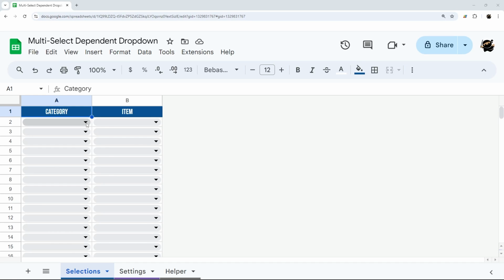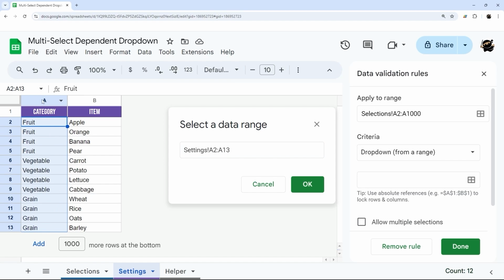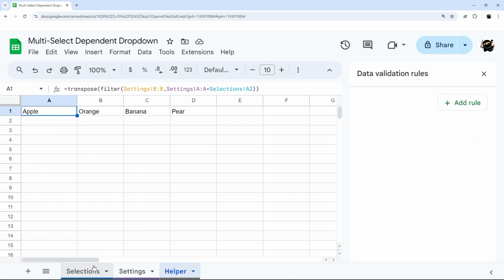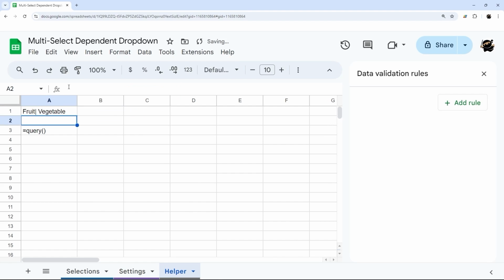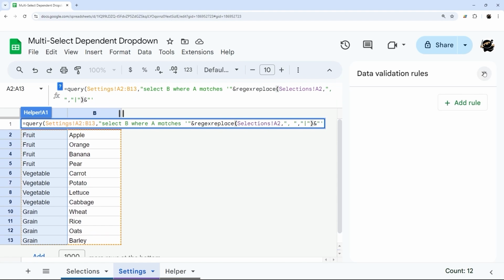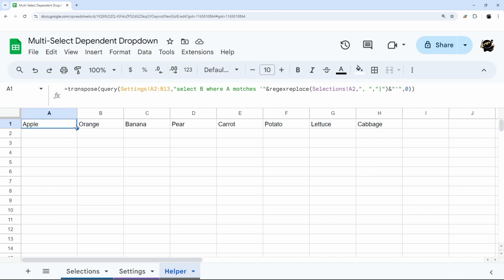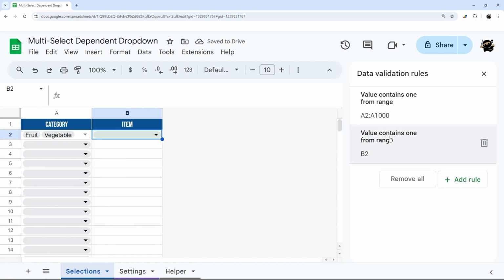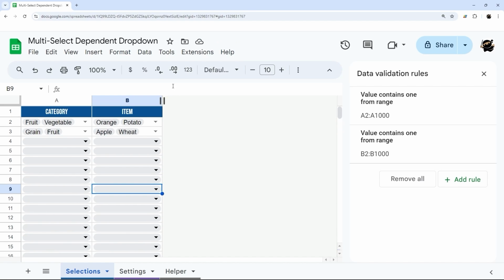Easy Hack to Add Multi-Select Dependent Dropdowns in Google Sheets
If you've been wondering how to add dependent dropdowns to the multi-select dropdown feature in Google Sheets, this is a no-code way to accomplish this, and I walk you through how to build this step-by-step.

You can make a copy of the final demo file

** EXTRA TIP **
You can set the color of the chips when you are adding the category dropdown, to the left of each option you can pick a color to go along with it. You can add colors to the items as well, once you add the first dropdown, BEFORE you drag it down to apply the dropdown to the entire column, select all the options in the first category field so all the options will show up in the first item field. Then you can pick the colors for all the options, then drag that dropdown field all the way down and you will have colors for all the categories and all the items.

** MORE INFO **
If you want to check out the original dependent dropdown video, that also goes into how to do multiple levels of dependent dropdowns, you can check that out